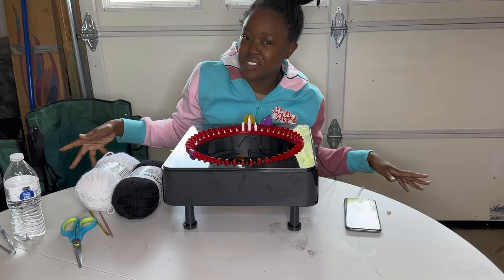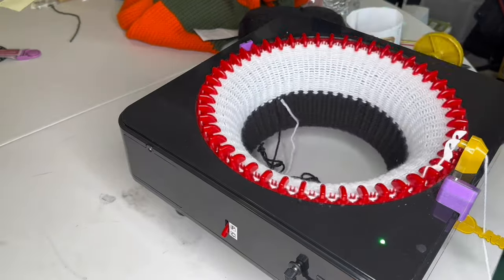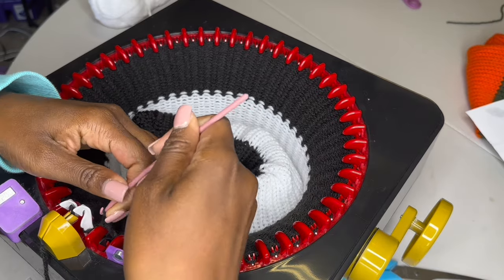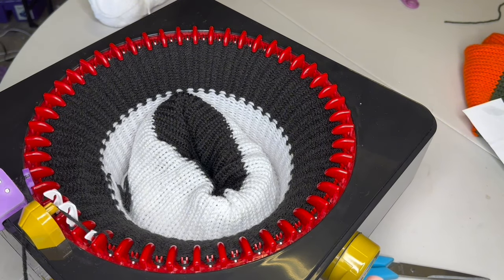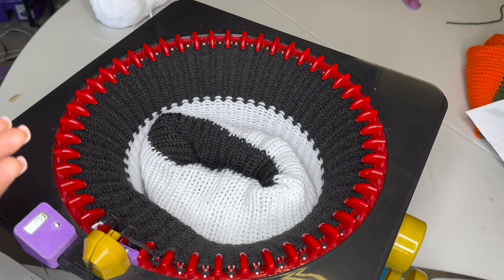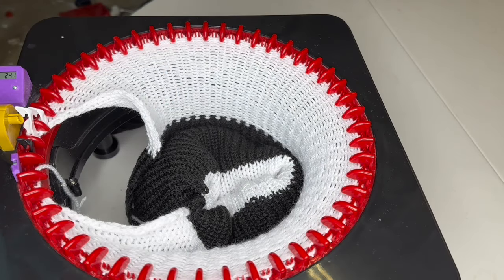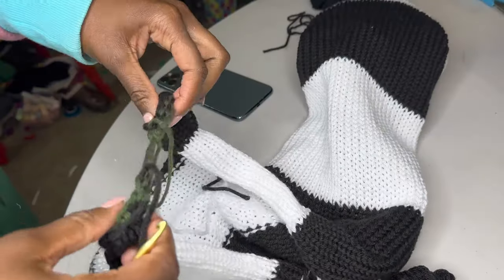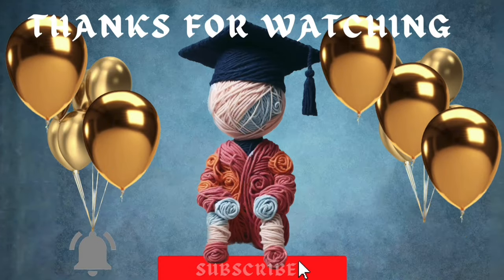KNITTED PANTS on the ELECTRIC KNITTING MACHINE TUTORIAL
Learn how to make knitted pants on the electric knitting machine. It took less than there hours and only 4 skeins of yarn to make these pants. These knitted pants can be made in so many different colors.

WHAT SHOULD I MAKE NEXT? Leave your suggestions in the comments below.